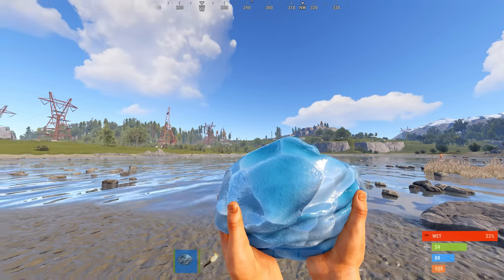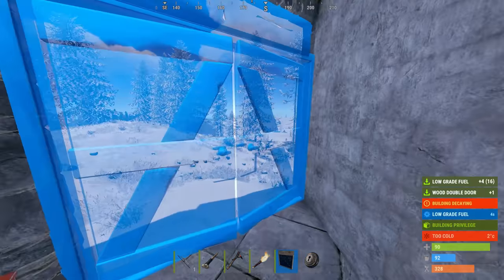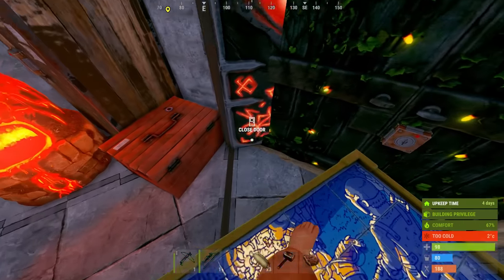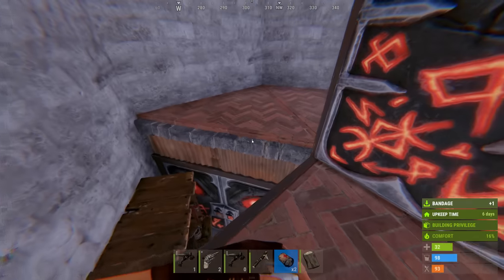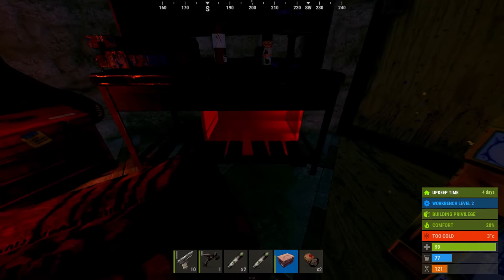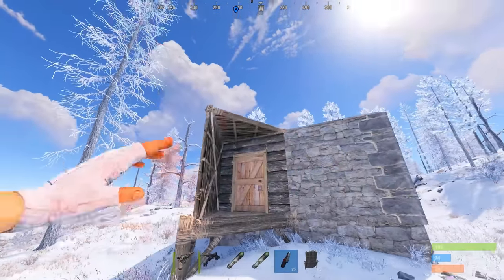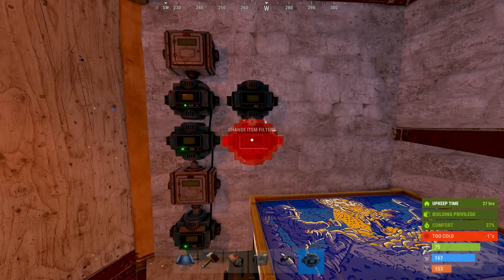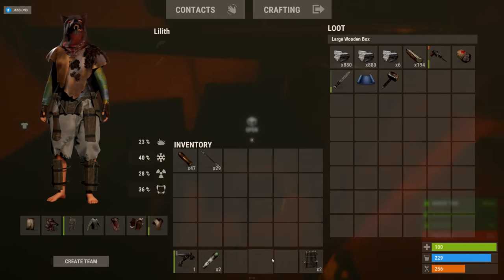I Built an Automatic sorting Base in Survival Rust..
After some crazy wipes with Blooprint, Frost, Hjune and Aloneintokyo, This time im going back to my roots with the good old solo wipe, on a 1000 pop server. I hope you enjoy my pain!

Massive thank you to my current Patrons, Thanks to your help i was able to afford my new PC! so thank you! if you want to support me further:

WILLJUM'S SOLO ONLY

You can find my amazing thumbnail artist @sinhunsan1 on twitter!